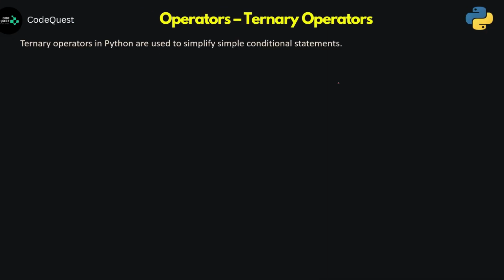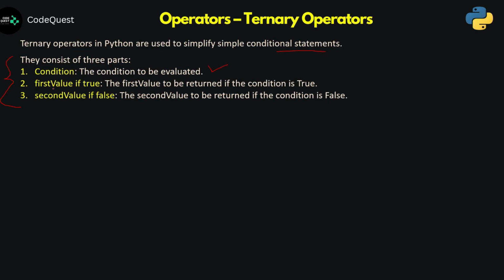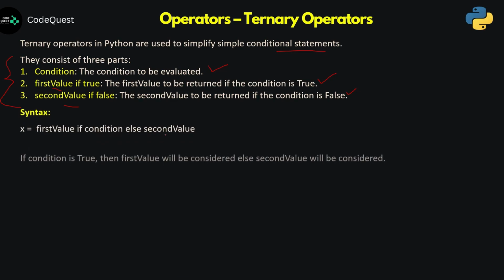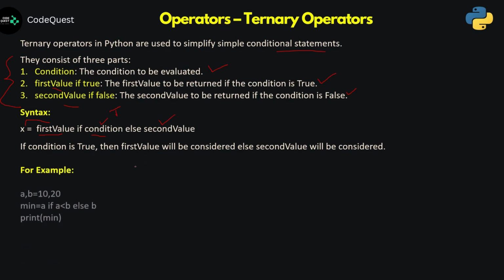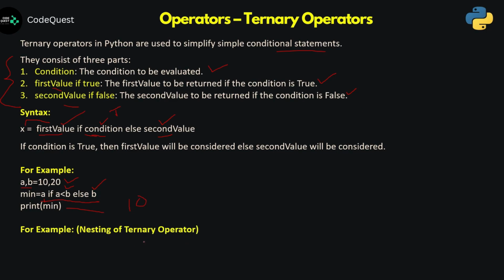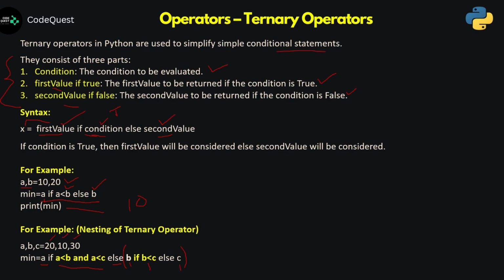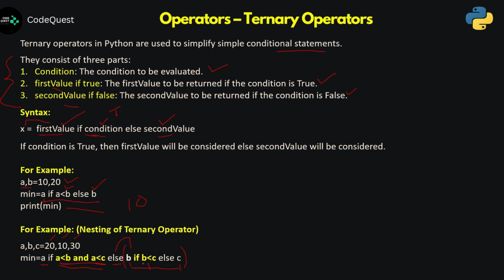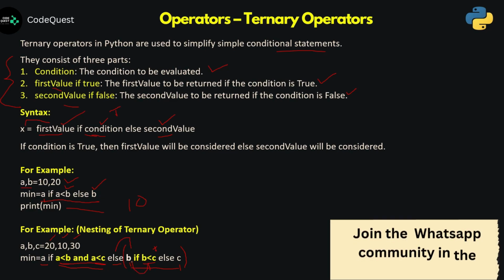Ternary | 3.OPERATORS | Python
Keep learning the topics and comment your doubts.